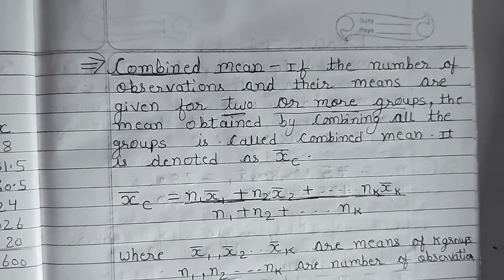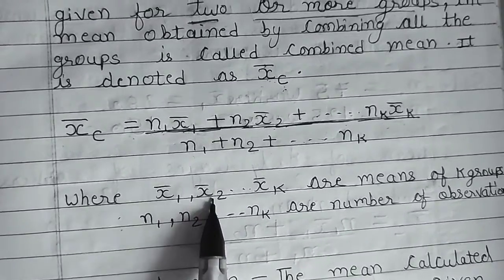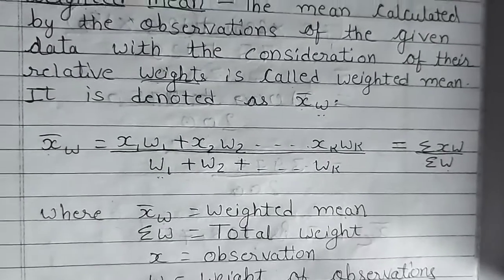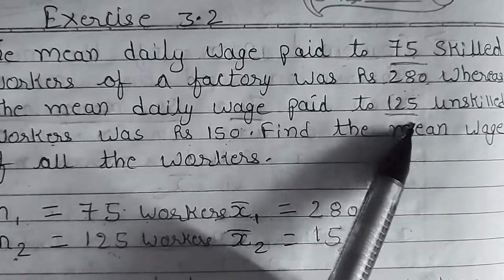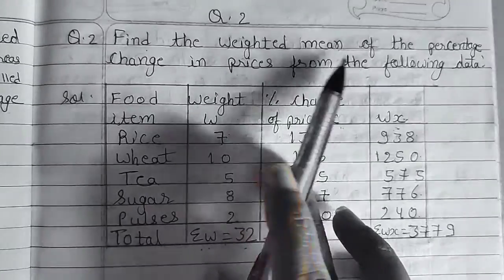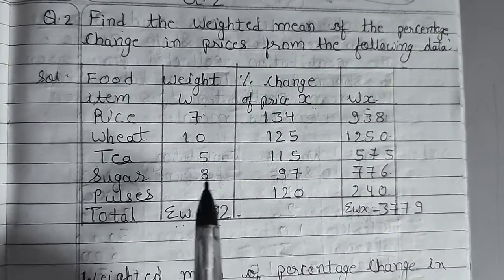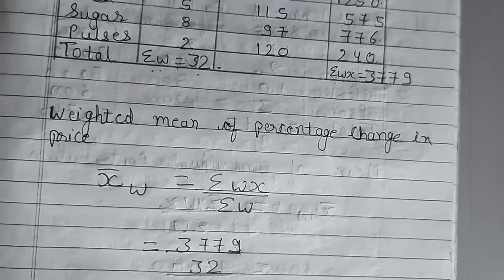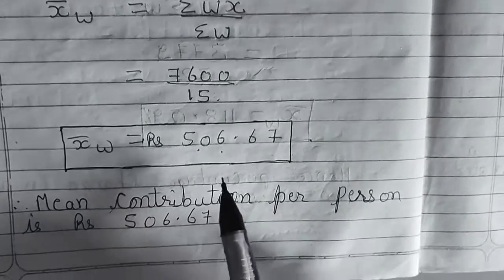Std 11 Statistics Ch-3 Measure of Central Tendency Explanation Ex. 3.2